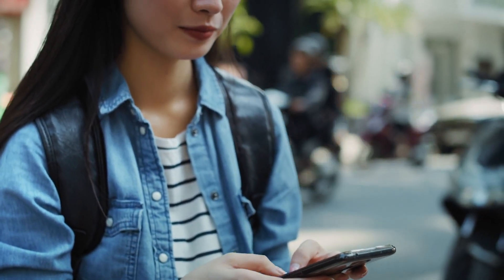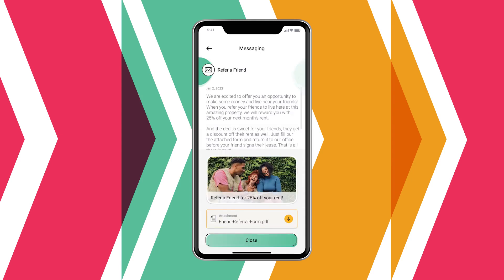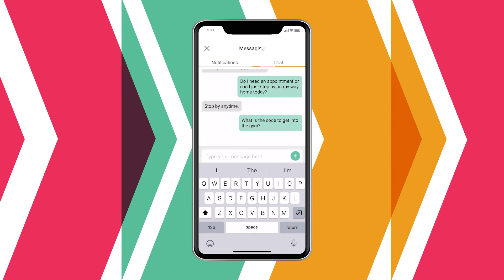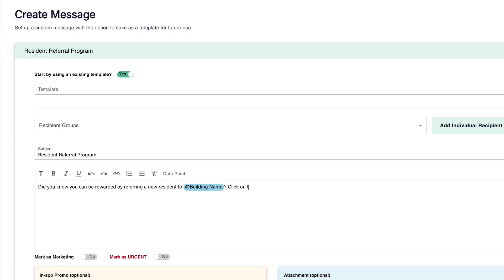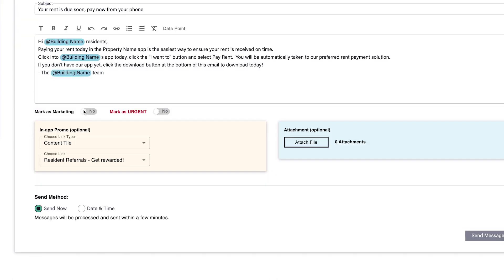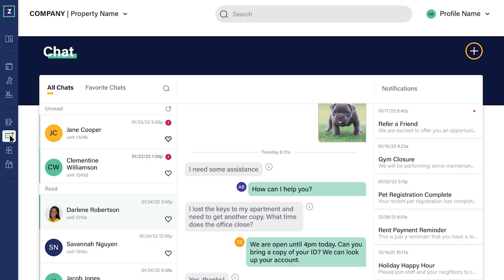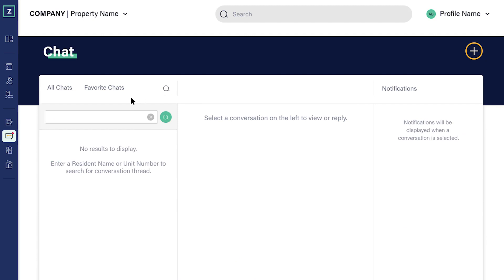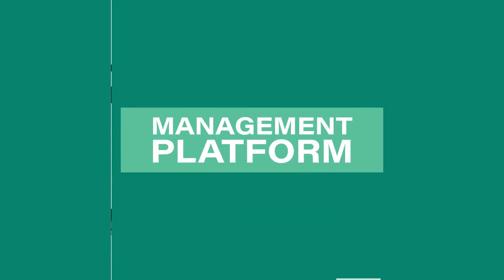Zego Mobile Doorman: Resident Messaging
Simplify resident communications and automate common on-site workflows with improved chat and messaging enhancements from Zego Mobile Dooman, the leading resident experience management platform.

As part of our resident mobile app refresh, residents can now enjoy an enhanced in-app messaging experience featuring a new, easy-to-navigate notifications tab allowing them to quickly find important messages from your property as well as a redesigned messaging experience making it easier than ever to interact with your announcements and content attached to your group messages.

New real-time chat functionality allows residents to also seamlessly connect with their property manager one on one.

Organized in a thread to easily view previous messages, our new chat feature helps cut down response times to important property announcements.

Residents can also now update their contact preferences directly in-app ensuring they're receiving important messages via the channels they frequent most.

The redesigned Zego Mobile Doorman messaging dashboard provides staff with a reliable way to communicate across their portfolio, send key marketing messages, and ensure timely delivery to residents.

Easily create group messages with enhanced formatting and personalization tokens as well as attach in app promos or files to create rich resident communications at scale in a snap.

Or simply utilize our new messaging templates to save time on recurring communications such as welcome messages, and rep reminders.

Plus, easily mark your messages as marketing or urgent to seamlessly manage anti spam compliance.

Your messaging dashboard also provides enhanced readouts of group message deliverability.

New filter functionality allows you to easily locate specific past messages to residents and clicking on a past message now provides staff with a full breakdown of delivery and open status at both an overview and resident level.

Our new chat dashboard allows you to smoothly manage one to one resident communication and respond in real time, decreasing delays on critical resident messages.

Featuring an intuitive design, these property to resident chat allow you to also see recent messages as a thread, giving you or other staff members historical context when communicating with a resident.

Staff can also find residents to message even quicker with our new search functionality or utilize the "favorite" chats feature to pin conversations with residents that are in progress for ease of navigation.

Simplify resident communications and gain more control at the property level using these enhanced messaging capabilities with Zego Mobile Doorman, your all-in-one resident experience management platform.